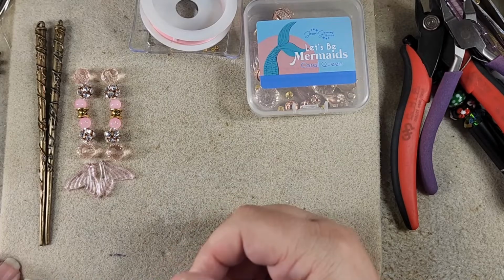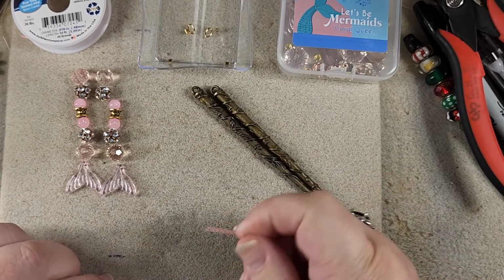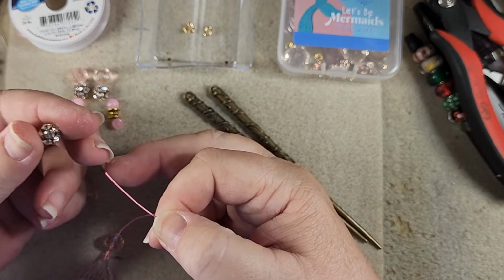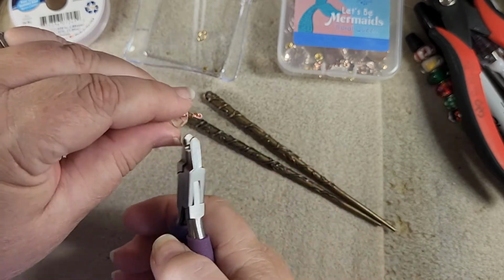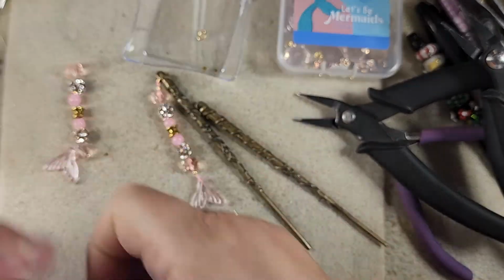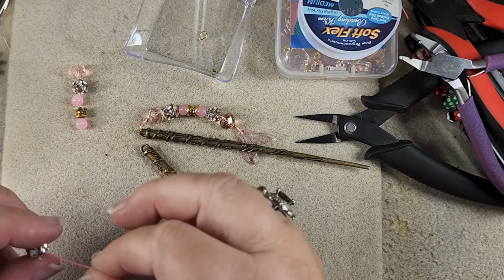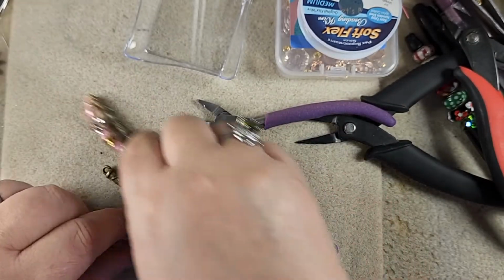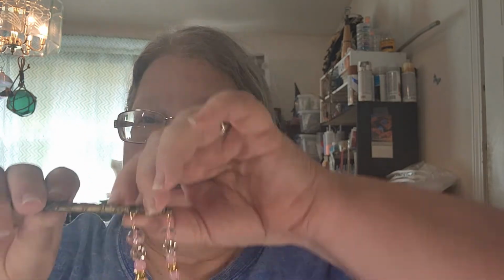Making Hair Sticks Using JJB's Let's Be Mermaids, Coral Queen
These beautiful hair sticks were made using the Jesse James Bead Mix Let's Be Mermaids, Coral Queen. There are a stunning mix of beautiful and sassy. Just perfect for a Mermaid's hair!

You will need to make these:
From the JJB Let's Be Mermaids, Coral Queen mix:
14 beads, 7 each, including the double bead-caps and "disco balls"
2 mermaid tails, 1 each

Other items you will need:
Softflex wire, 2 5-inch pieces
4 crimp tubes, 2x2, 2 each
2 hair sticks, 1 each
2 jump-rings, 1 each

Tools you will need:
flush cutters
crimping pliers

I am honored to have been chosen to be a Jesse James Design Ambassador.